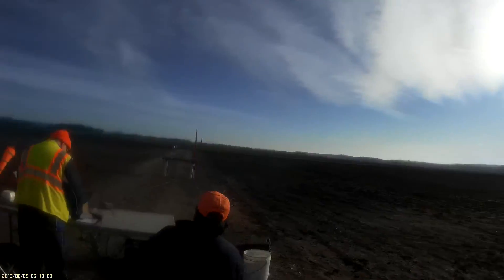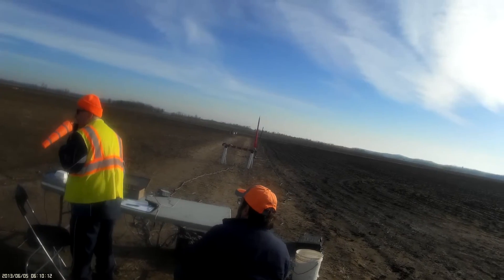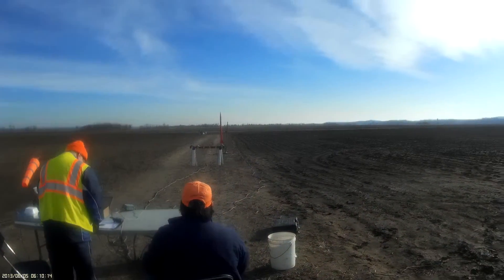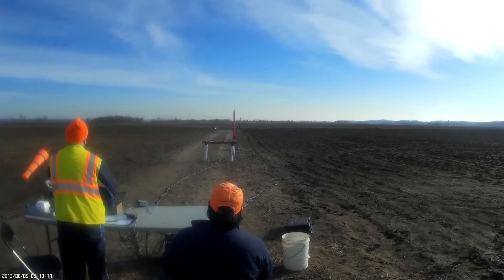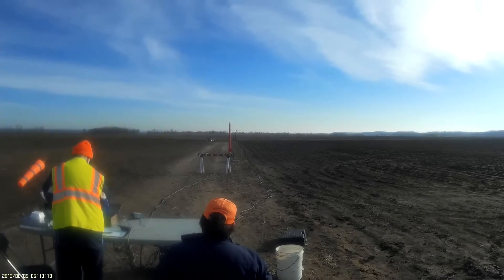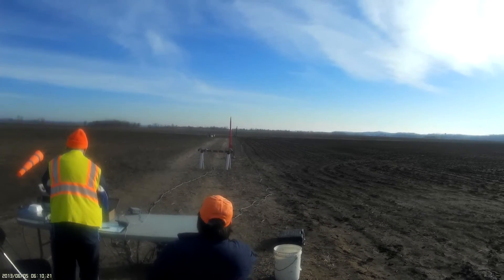SLRA rocket lauches 010